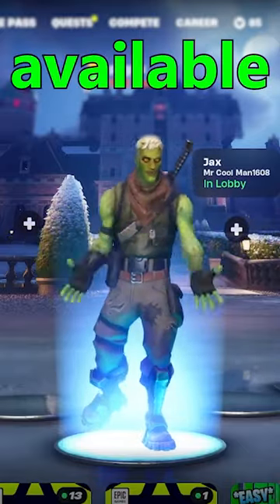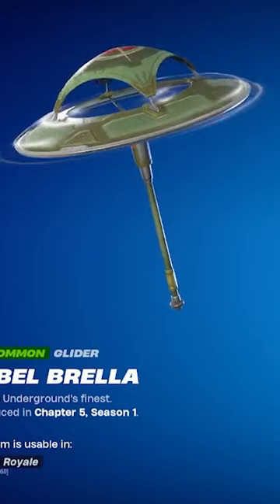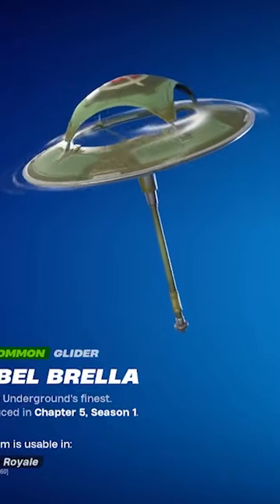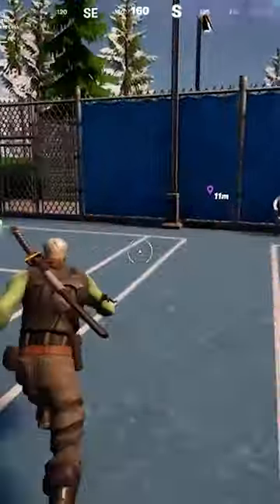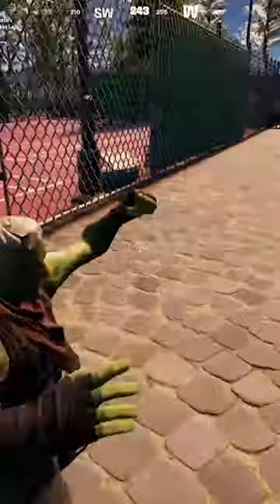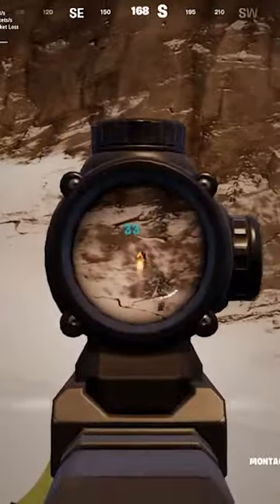The NEW Win Umbrella:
Chapter 5 Season 1 of Fortnite released earlier today and I decided I wanted to make a short talking about the new win umbrella and what I think about it! This is just meant to be a quick little dive into just the umbrella, and nothing else! I plan on posting a different short giving my initial thoughts of this season as a whole at some point, but I'm not sure when! I hope you all enjoy!